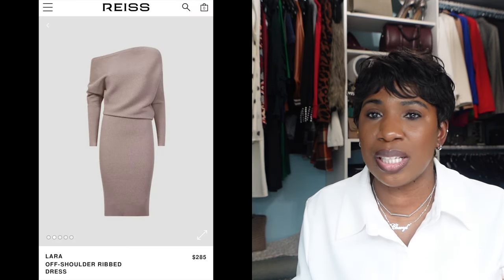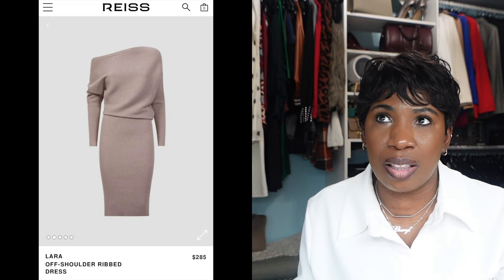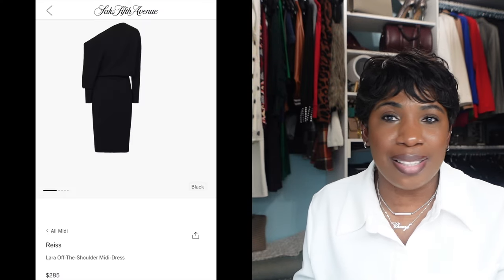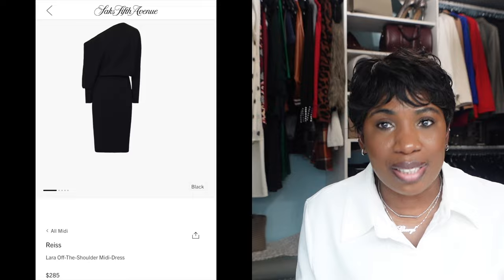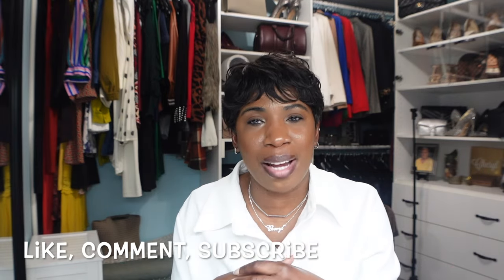WHAT I WORE THIS WEEK: EPISODE 2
Welcome back for another episode of "What I Wore This Week".

Items Mentioned

TUESDAY
Dress: Banana Republic (Sold Out)
Tights: Amazon
Heels: Valentino

WEDNESDAY
Dress: BooHoo
Tights: Amazon
Heels: DSW

THURSDAY
Dress: Walmart
Shoes: Walmart

FRIDAY
Dress:Shein
Shoes: Adidas

Lemon8: @cheryllyniece